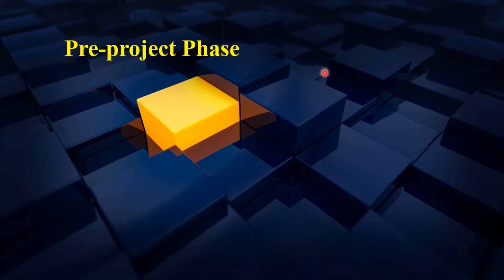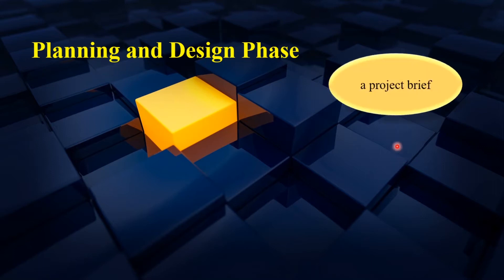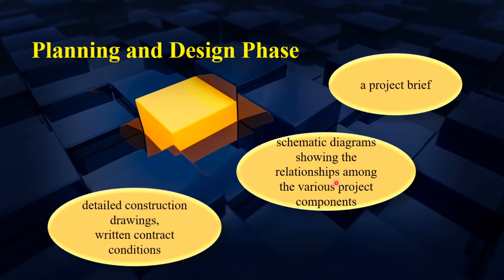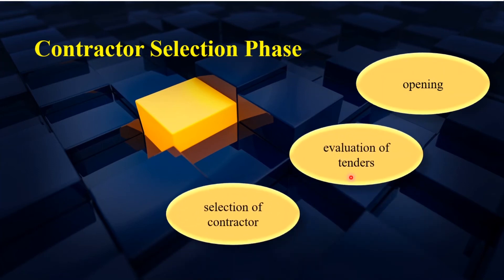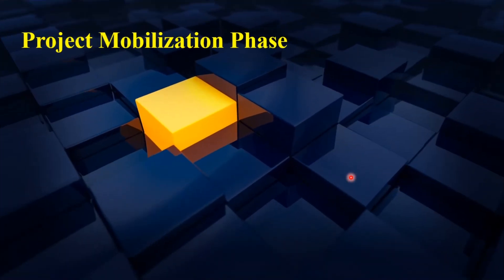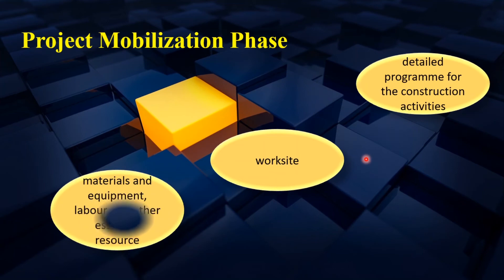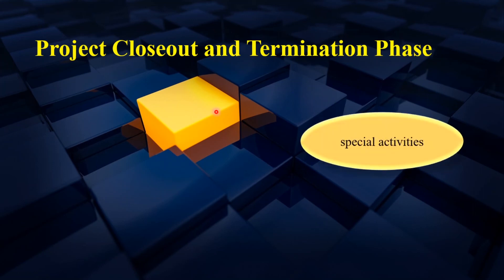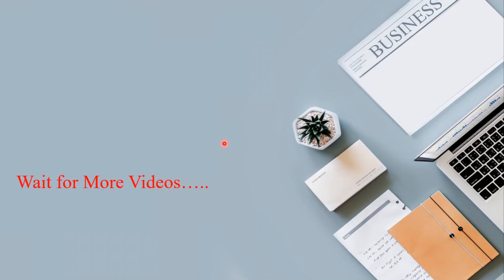Project Life Cycle